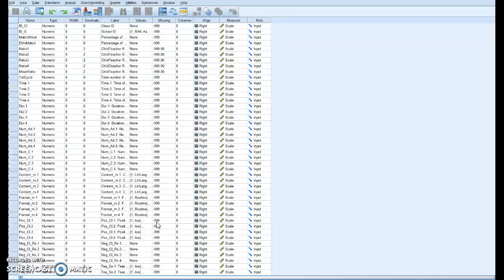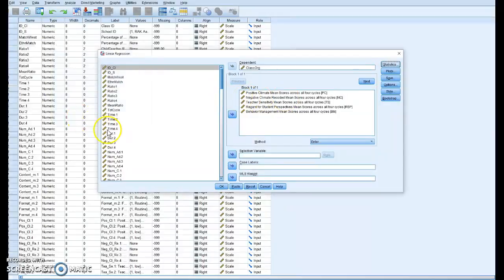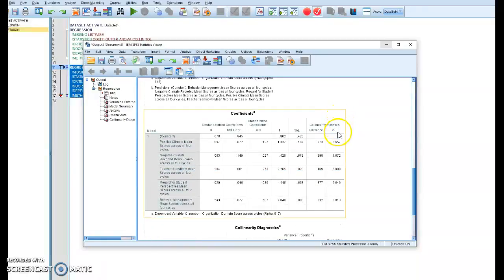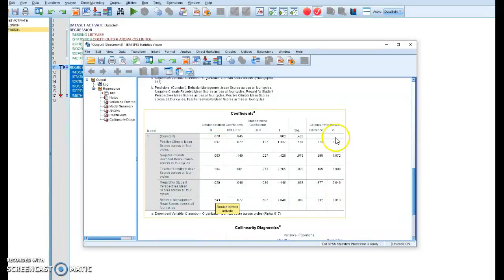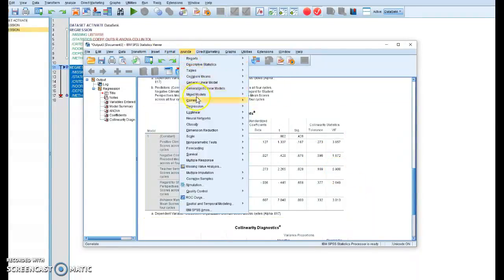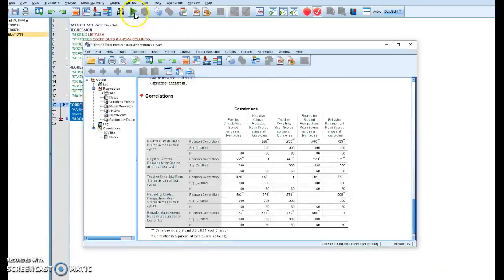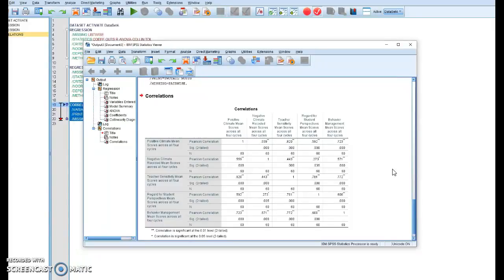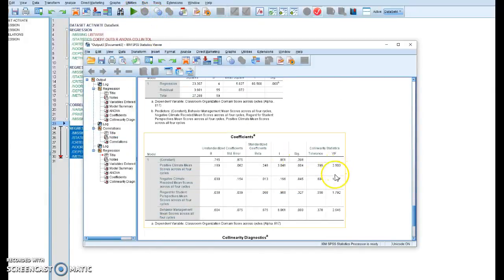18.Lack of multicollinearity